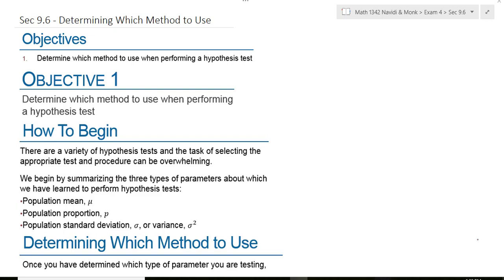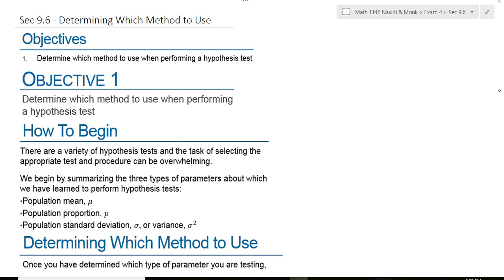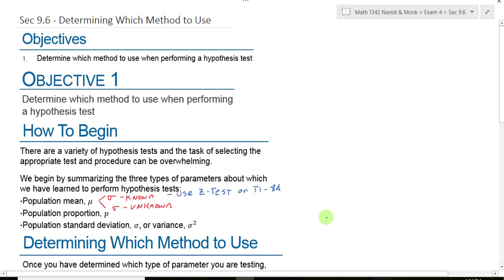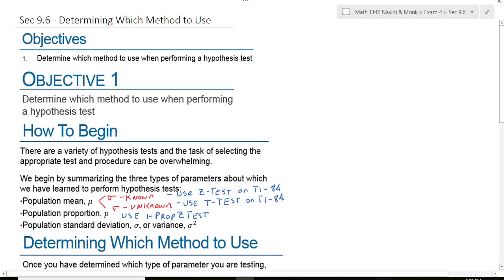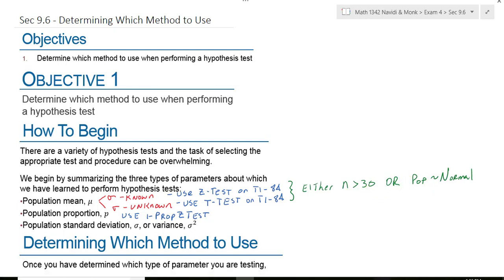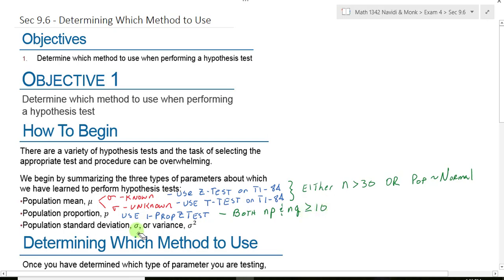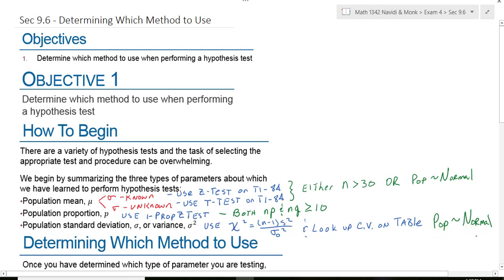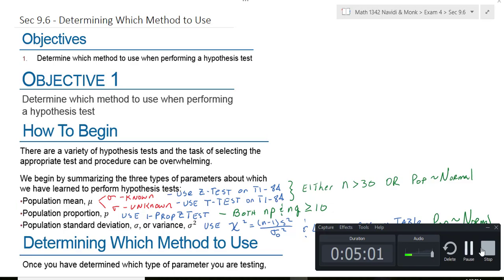Math 1342 Navidi Sec 9.6 Determining Which Method to Use